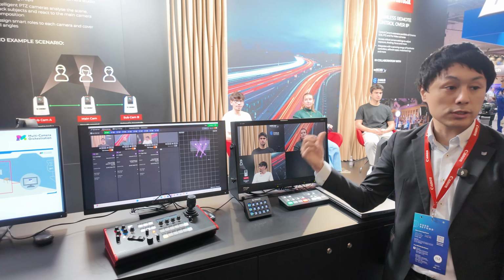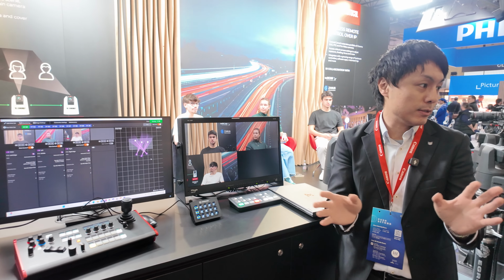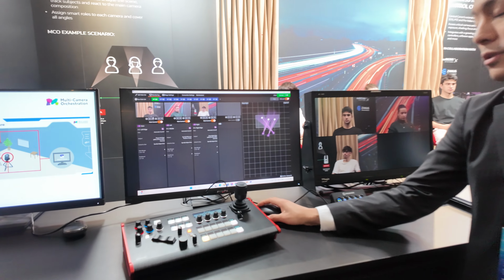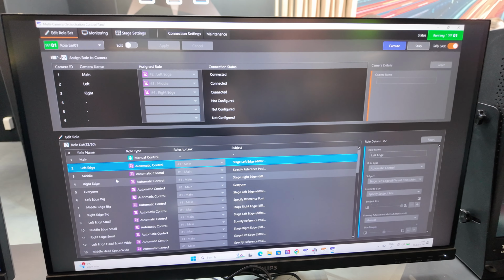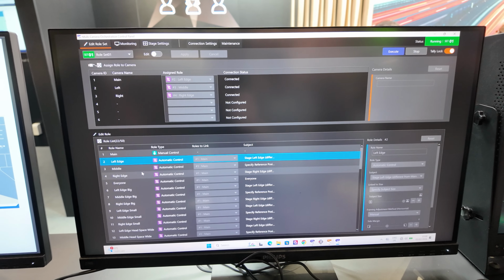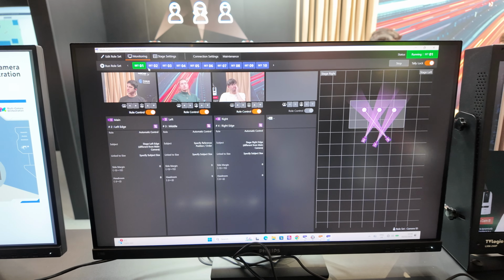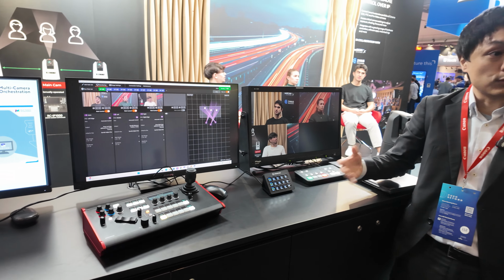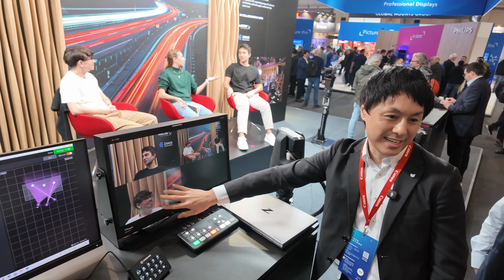Canon Multi-Camera Orchestration (MCO) Demo @ ISE 2026 – Automated PTZ Camera Control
Demonstration of Canon's Multi-Camera Orchestration (MCO) software, a new automated PTZ camera control system for multi-camera productions, presented at ISE 2026 Barcelona. This presentation was delivered to the team from NTNU Section for Teaching, Learning and Digital Services.

⏱️ TIMESTAMPS:
00:00 – Introduction: Multi-Camera Orchestration Concept
00:12 – System Overview: Automated PTZ Camera Control
00:21 – Bird's Eye Cameras: System Monitoring
00:36 – Analytics: Target Detection, Position, Size, Movement
00:42 – Automatic Camera Control Based on Assigned Roles
00:53 – Role Assignment Examples (Close-up, Wide, Two-Person)
01:04 – User Interface for Role Configuration
01:18 – Preset Creation for Demo Scenarios
01:26 – Scenario 1: Individual Person Shots
01:33 – Switching to Wide Angle (Talk Show Style)
01:45 – Dynamic Target Changes During Production
01:58 – Focus Switching to Single Person (Interviewer Mode)
02:05 – Composition & Size Control
02:13 – Shot Types: Head Shot, Bust Shot, Full Body
02:24 – Head Space Adjustment for Graphics Overlay
02:36 – Side Space Adjustment for Composition Balance
02:44 – Solo Operation Support
02:54 – One-Person Production Workflow
03:07 – Manual Override Feature
03:19 – Automatic Target Recovery After Manual Control
03:26 – Camera Synchronization Based on Main Camera
03:41 – Follow Main Camera Movement
03:47 – Zoom Synchronization Across Cameras
04:01 – Recovery Function Introduction
04:16 – Auto-Tracking Limitations in Standard Systems
04:28 – MCO's Automatic Target Recovery
04:45 – Live Recovery Demonstration
05:05 – Continuous Monitoring by Bird's Eye Cameras
05:12 – Recovery After Target Loss
05:23 – Recovery Time & Reliability
05:30 – System Concept Summary
05:38 – Conclusion: Enhanced Solo Production Capability

🔧 KEY FEATURES DEMONSTRATED:
✅ Automated PTZ camera control system
✅ Two "bird's eye" cameras for stage monitoring
✅ Real-time analytics: target detection, position, size, movement
✅ Role-based camera assignment (close-up, wide, multi-person)
✅ Preset creation for quick scenario switching
✅ Composition control: head space, side space, framing
✅ Shot type control: head shot, bust shot, full body
✅ Solo operator production support
✅ Manual override with automatic recovery
✅ Camera synchronization (follow main camera)
✅ Zoom synchronization across multiple cameras
✅ Automatic target recovery when tracking is lost
✅ Continuous monitoring for guaranteed coverage
✅ User-friendly interface for role configuration

💼 USE CASES:
- Solo operator live productions
- Talk shows and panel discussions
- Educational lectures and presentations
- Corporate webinars and town halls
- House of worship services
- Conference recordings
- Sports events and tournaments
- Entertainment productions
- Hybrid events (in-person + streaming)
- Multi-camera interviews

🎯 PRODUCTION SCENARIOS:
- Individual person shots (separate cameras per person)
- Wide angle coverage (talk show style)
- Two-person shots (conversations, interviews)
- Dynamic target switching (presenter to audience)
- Graphics overlay setups (head space for lower thirds)
- Balanced composition (side space adjustments)
- Manual/automatic hybrid workflows
- Multi-camera following single subject

🎥 TECHNICAL CAPABILITIES:
- Bird's eye camera analytics system
- Automated PTZ camera control
- Real-time target detection and tracking
- Role-based camera assignment
- Preset management
- Composition adjustments (head/side space)
- Shot size control (close/medium/wide)
- Manual override capability
- Automatic recovery function
- Camera synchronization
- Zoom synchronization

👤 WORKFLOW BENEFITS:
- Reduces crew size (solo operation possible)
- Consistent camera framing
- Automatic target recovery
- Quick scenario switching via presets
- Director can focus on creative decisions
- No constant camera operation needed
- Reliable coverage guarantee

📍 ISE 2026 (Integrated Systems Europe), Barcelona
Presented to NTNU Section for Teaching, Learning and Digital Services

Product Launch: Canon Multi-Camera Orchestration (MCO)